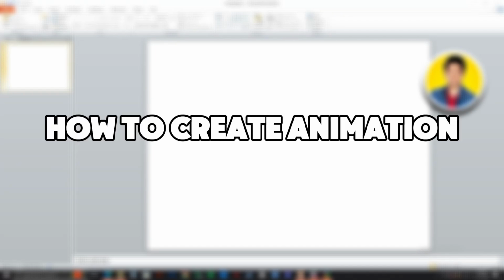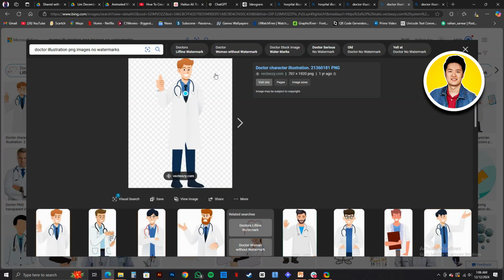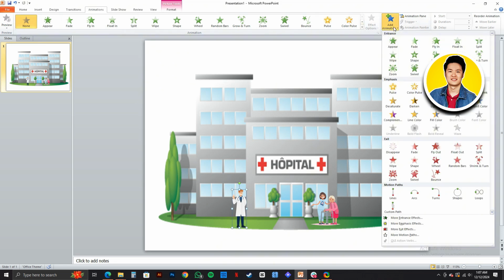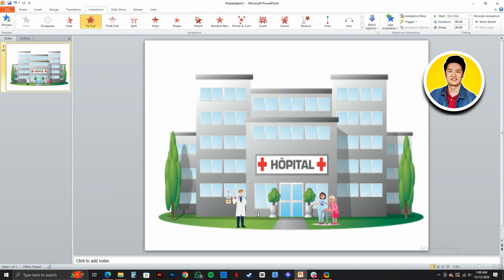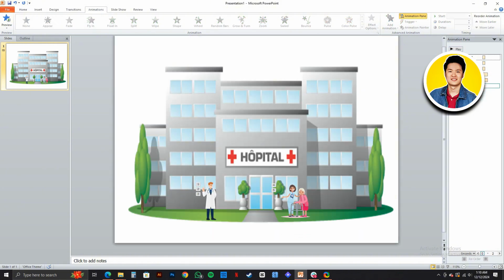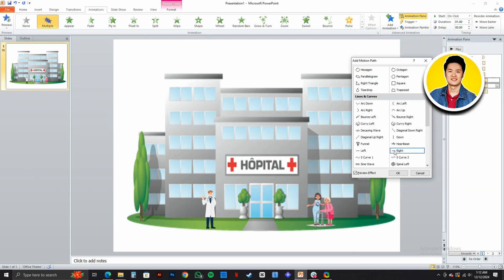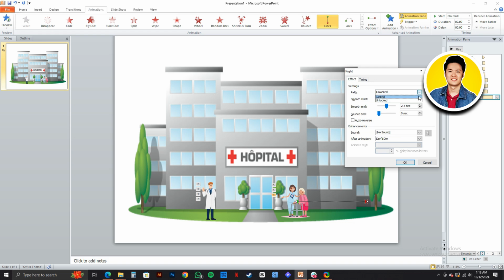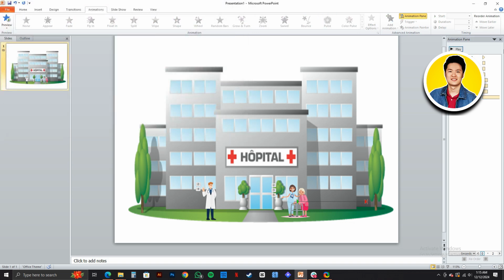How to Create Animation Videos in Powerpoint (Step-by-Step)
Here's a guide on How to Create Animation Videos in Powerpoint.